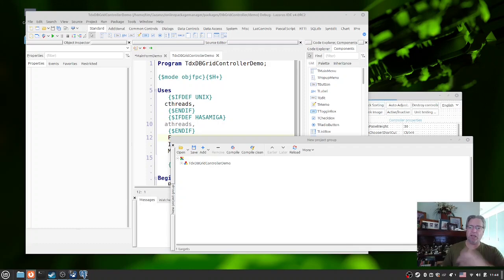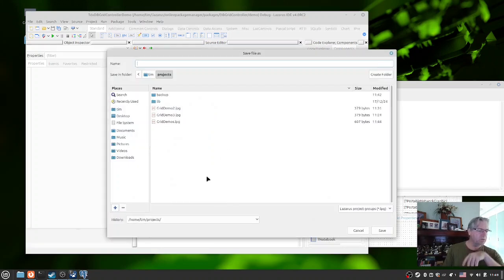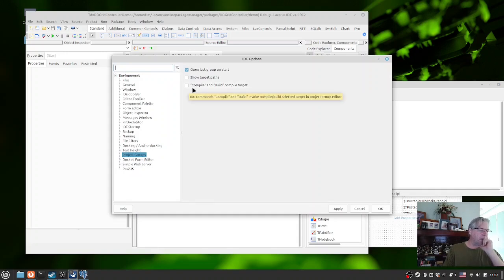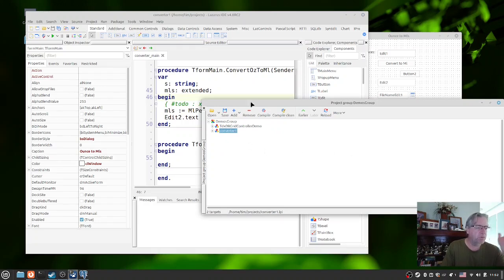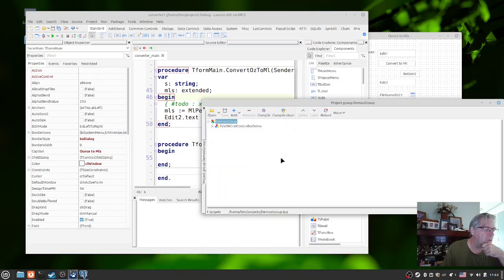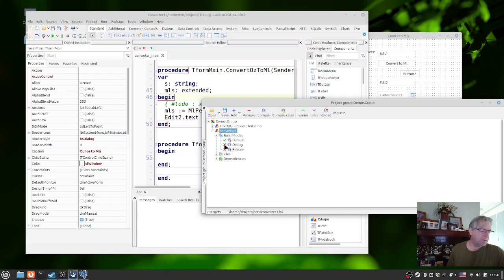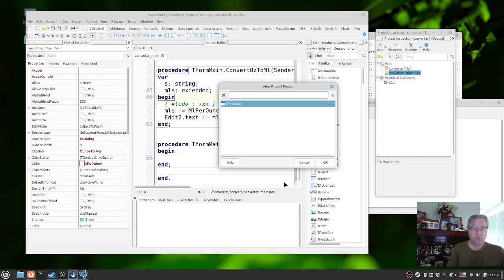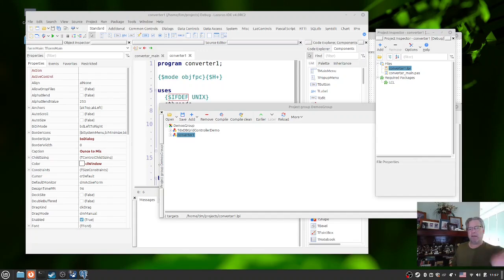Project Groups and Wandering Through the Project Menu in Lazarus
Managing multiple projects in Lazarus becomes much easier when you take advantage of the Project Group feature.and the other tools found in the Project Menu.  In this video, I’ll guide you through how to use these tools and you’ll learn how to:

🛠️ Create and manage Project Groups
🛠️ Add multiple projects to a group
🛠️ Switching projects effortlessly
🛠️ Save and reuse Project Groups for future sessions
🛠️ and More...

By the end of this tutorial, you’ll have the confidence to tackle multi-project workflows in Lazarus like a pro.